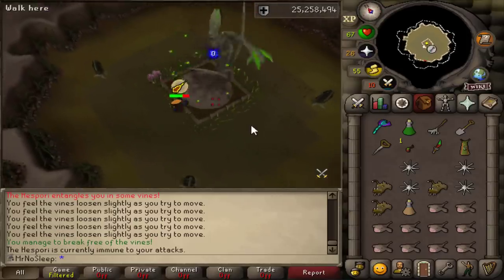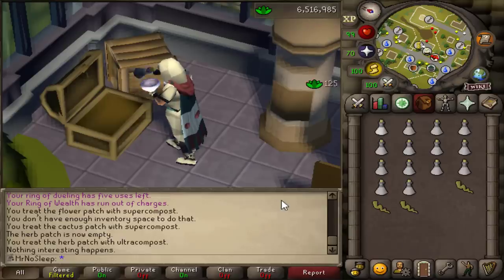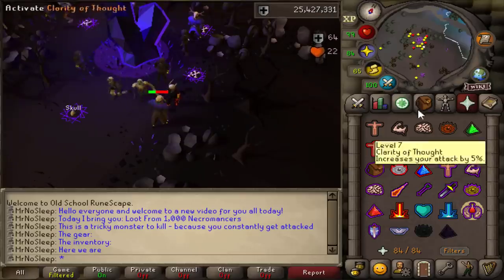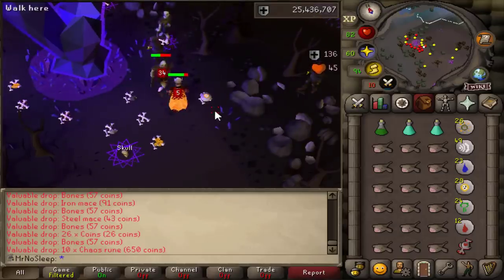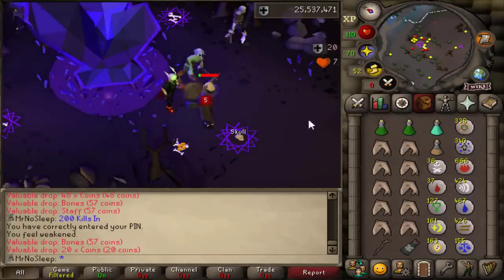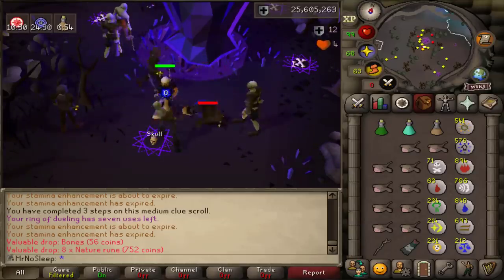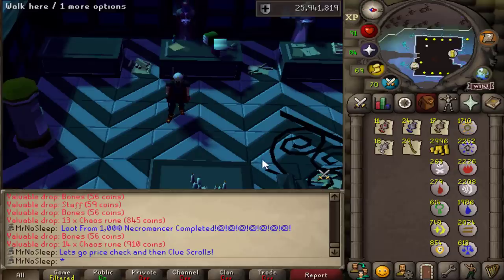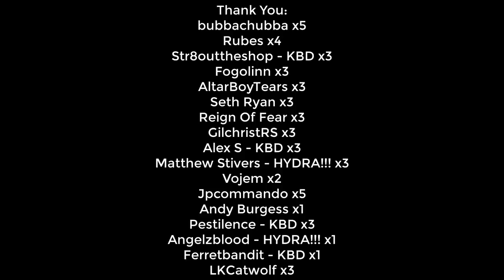Loot From 1,000 Necromancers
THANK YOU --- TO THE CHANNEL MEMBERS:
Jpcommando
bubbachubba
Rubes
Angelzblood --- HYDRA! Thank you so much.
Str8outtheshop --- KBD!!!
Fogolinn
LKCatwolf
DekuScrub47
AltarBoyTears
Seth Ryan
Reign Of Fear
GilchristRS
Vojem
Andy Burgess
Pestilence - KBD!!!
Ferretbandit - KBD!!!

SPECS BELOW!
Intel Iron 1
Case:
Additional Case Fans:
6x Ironside RGB Fans
Internal Lighting:
Ironside RGB LED Strip
Wiring:
Advanced Pro Wiring - Individually Sleeved Cables (Midnight Black)
Processor:
CPU Cooling:
Thermal Compound:
Ironside Certified Thermal Compound
Motherboard:
Z390 Chipset
Memory:
64GB (4x16GB) DDR4
M.2 Storage:
Primary Hard Drive:
240GB Ironside Certified SSD
Secondary Hard Drive:
Optical Drive:
No Optical Drive
Graphics Card:
Power Supply:
850 Watt 80 Plus Gold
Capture Card:
No Capture Card
Sound Card:
Integrated HD Audio
Networking:
Internal Wireless AC 867Mbps
Operating System:
Windows 10 64 Bit
Office Software:
No Office Software
Antivirus Software:
Windows Defender